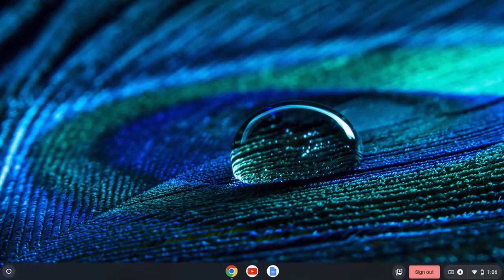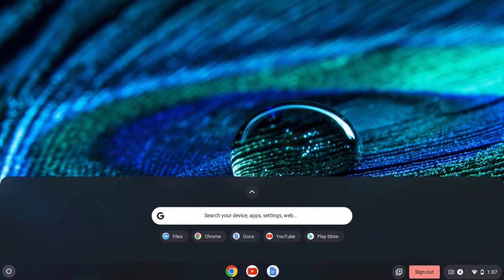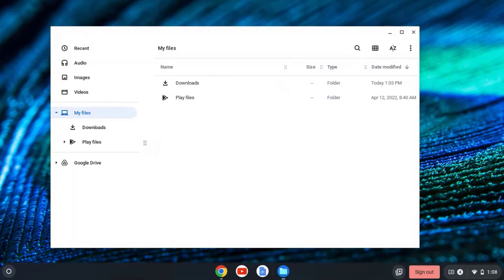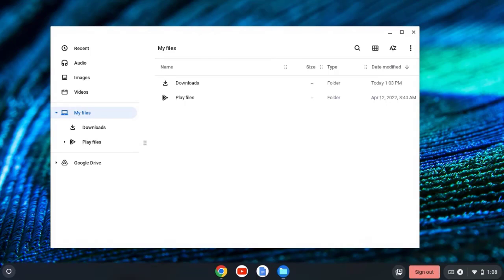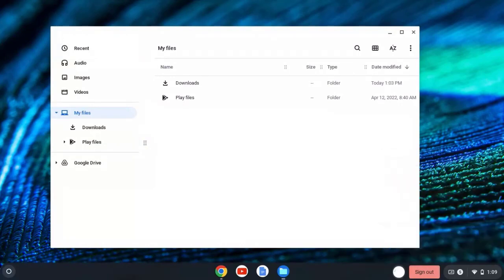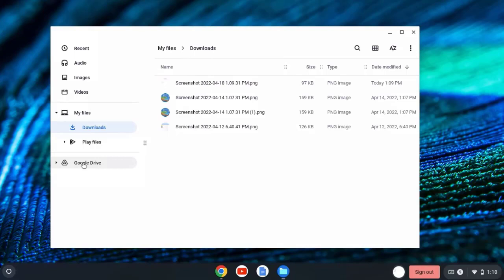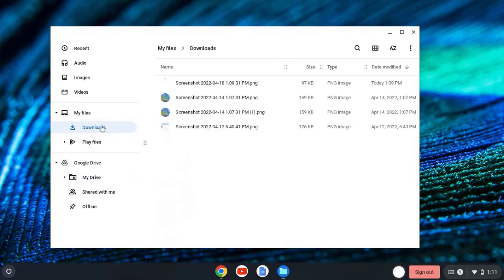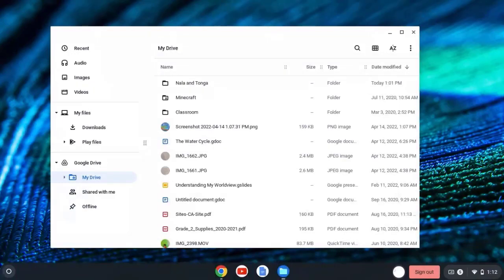T ELL Me More: Chromebook File Navigation